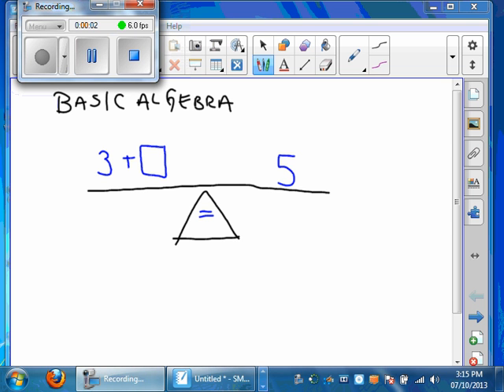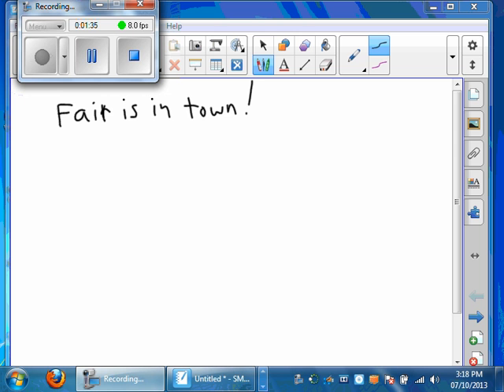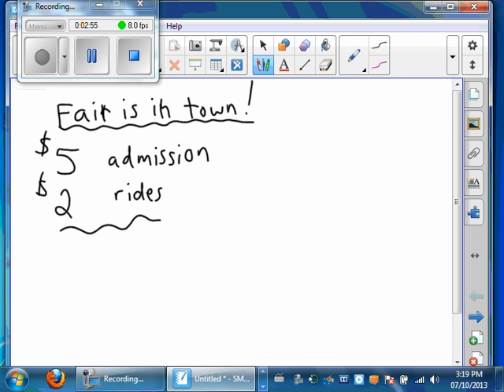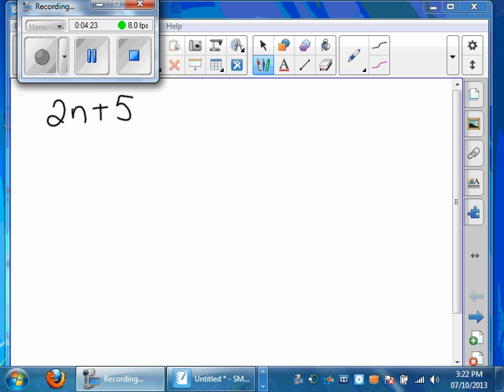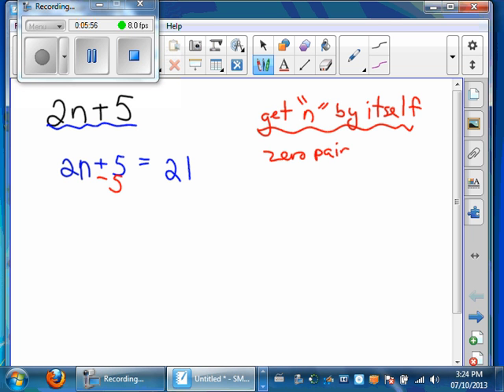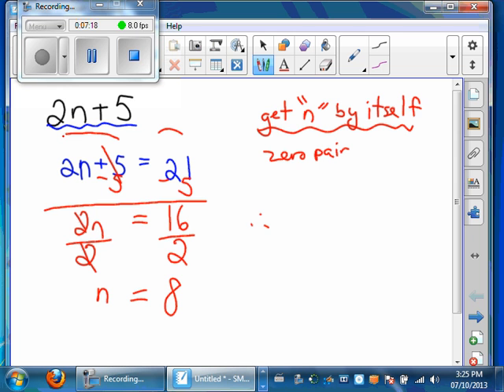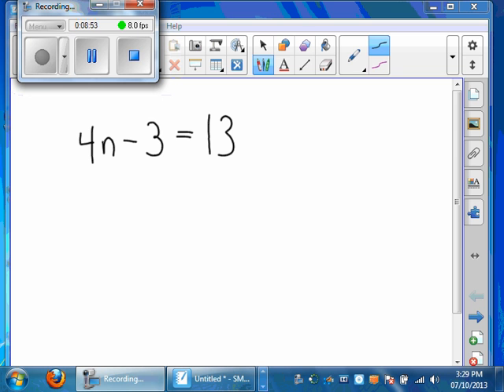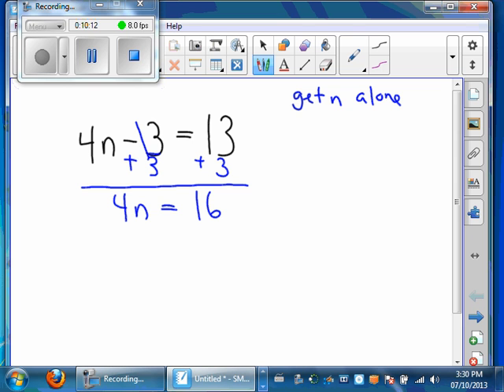Basic Algebraic Equations and Problem Solving